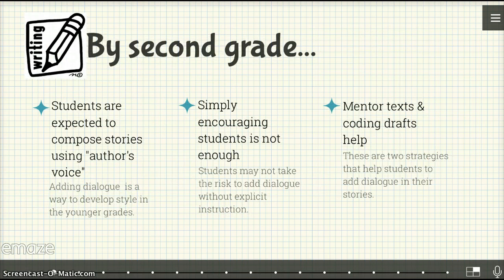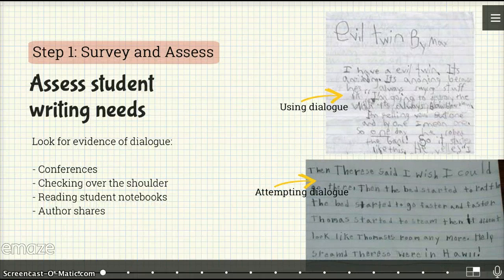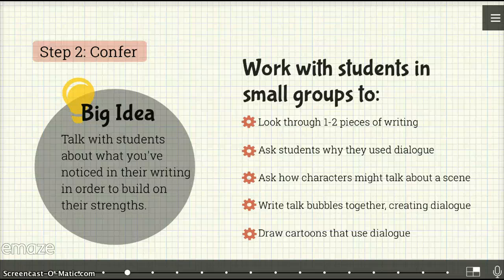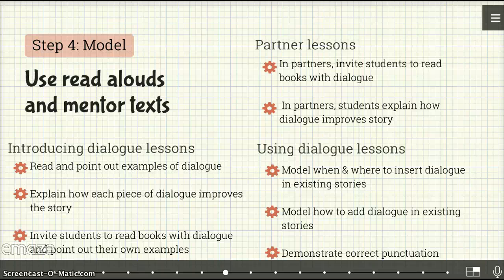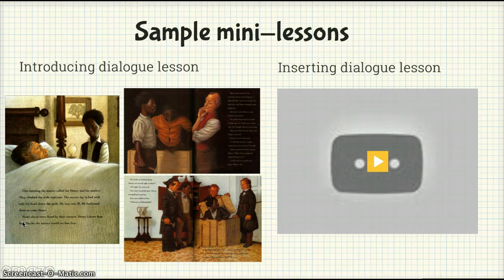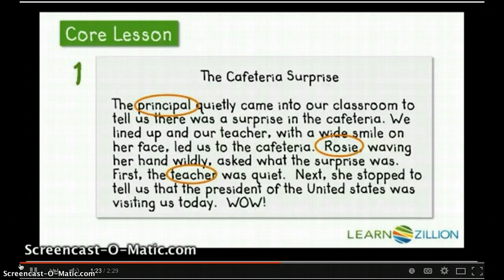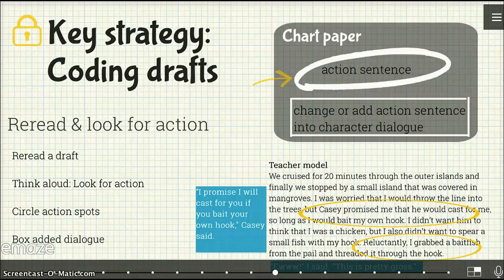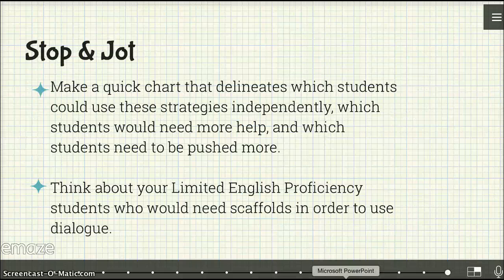SCAMPER presentation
Using the SCAMPER model to insert diagloue into narrative stories.